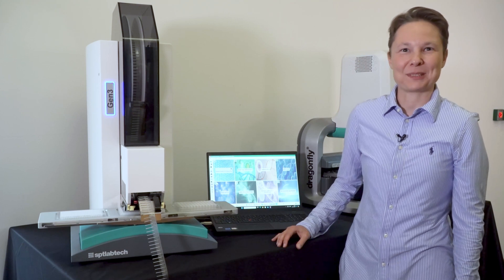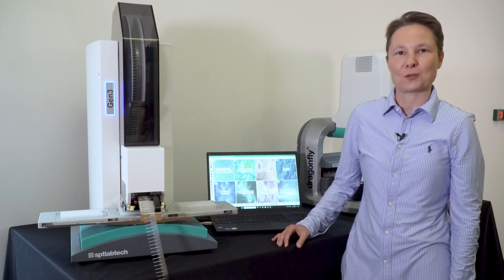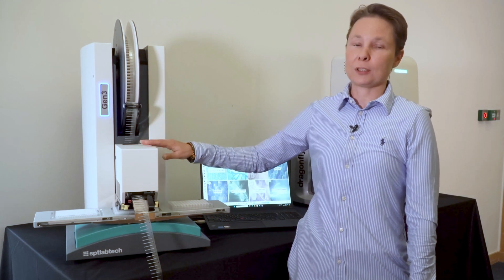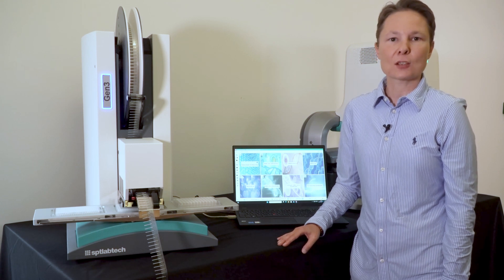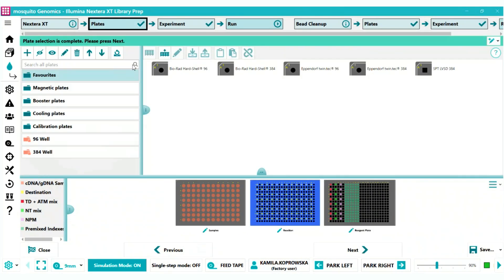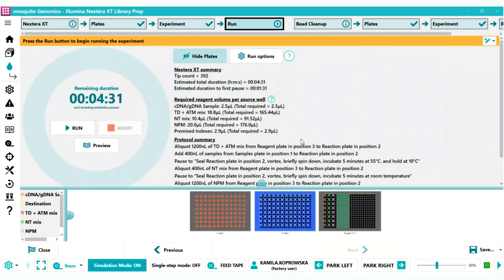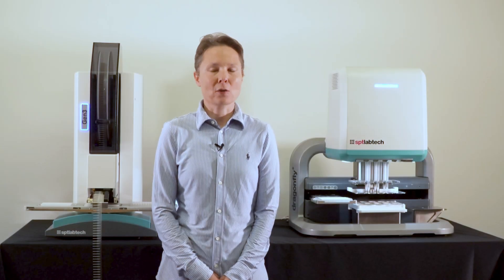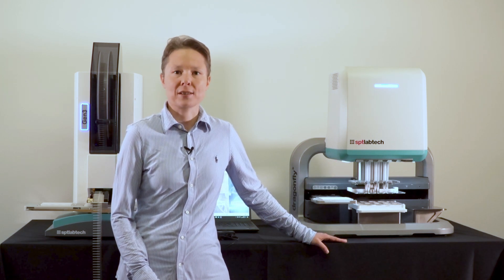An introduction to mosquito Gen3 - Product Overview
Introducing our most compact and accessible member of the mosquito family. mosquito Gen3 offers highly accurate and precise multi-channel pipetting from 500 nL to 5 µL, allowing genomics researchers to benefit from miniaturization across a range of applications, irrespective of liquid class. The instrument’s rapid plate-to-plate pipetting motion and tip exchange maximize speed and efficiency.